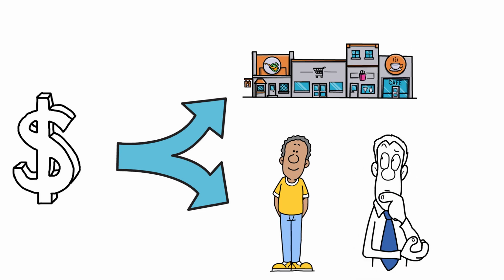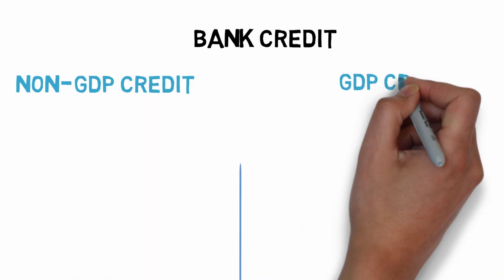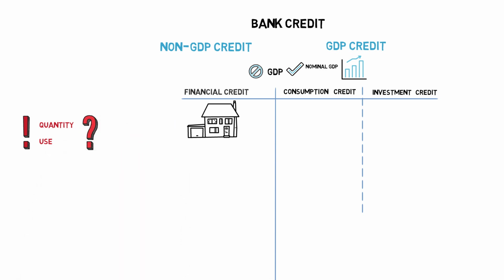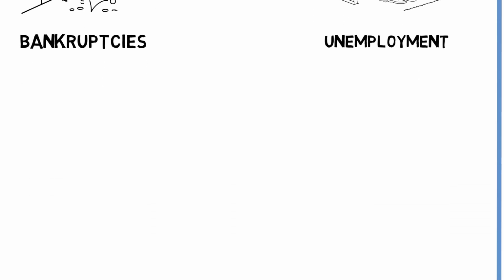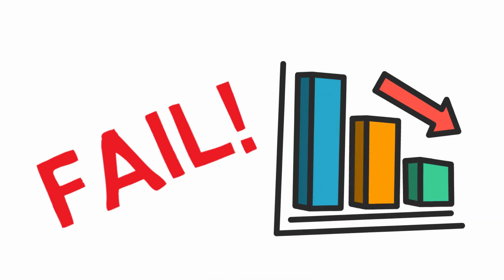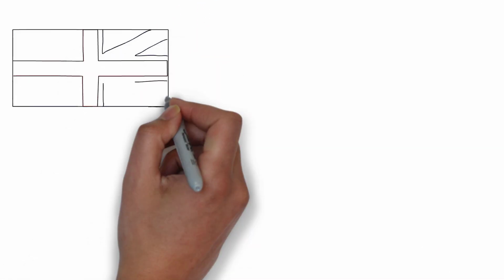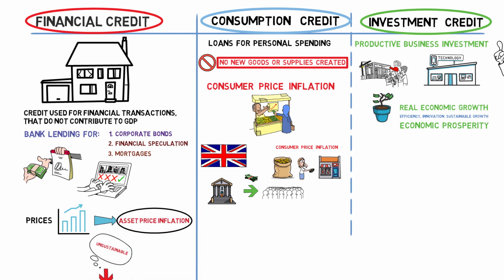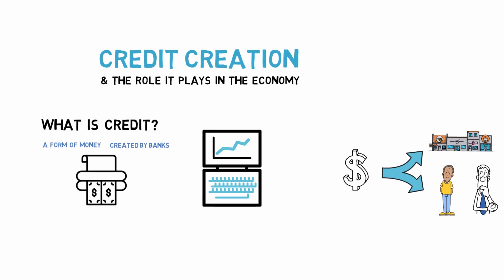Bank Credit Creation and its Impact on YOUR Life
Ever wondered how important banks really are in the economy? In this video, we'll explore the different types of credit — Financial, Consumer, and Investment — and discuss not only their impact on the economy but more importantly how it affects you in your daily life.

What caused the recent inflation surge? Why have houses become unaffordable for so many? It's all down to the power of credit creation.

V A L H A L L A N E T W O R K
Valhalla Network is a Decentralised Autonomous Organisation (DAO) to establish and own a global network of community banks.

Keep up to date with our development, download our whitepaper and join our newsletter